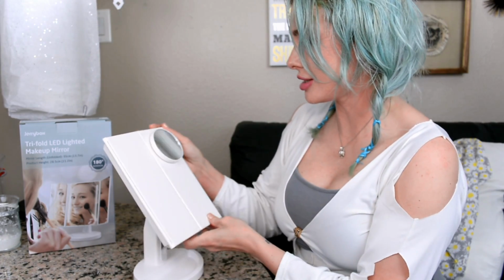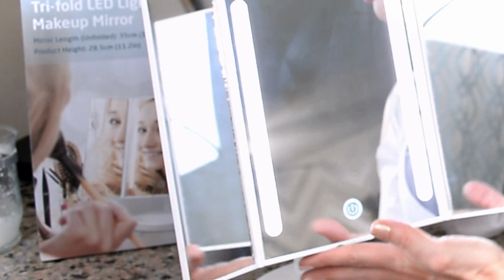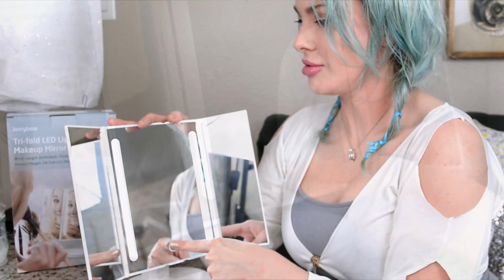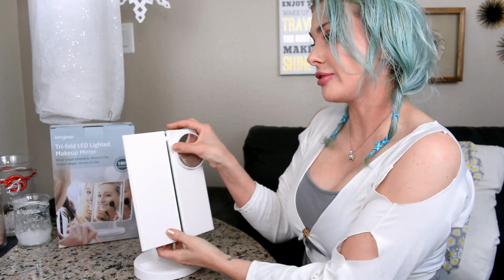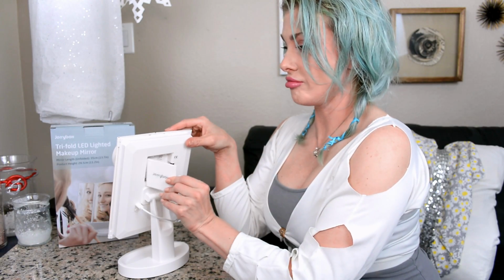JerryBox Makeup Mirror Unboxing Buy It as New Year Gift With Coupon Code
Hey All! We’re having an unboxing day for today's video!  Checking out very cool makeup tools I got from Jerrybox.  A handy portable makeup application tools, with LED vanity lights in the mirror this is definitely one of those I don’t know how I ever got ready without it!! I also have something for you too that I tell you about in this video. Enjoy! xo

VIDEOS UPLOADED WEEKLY!